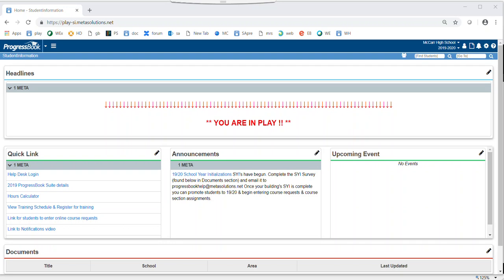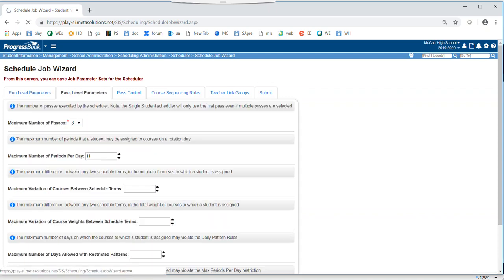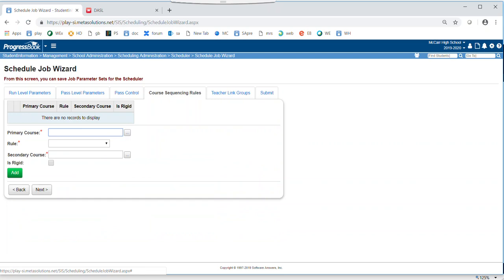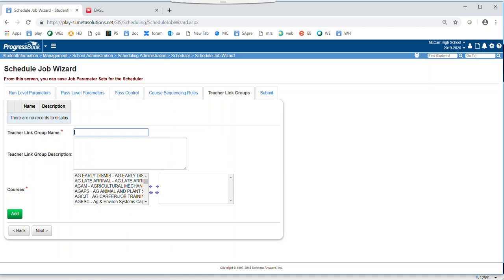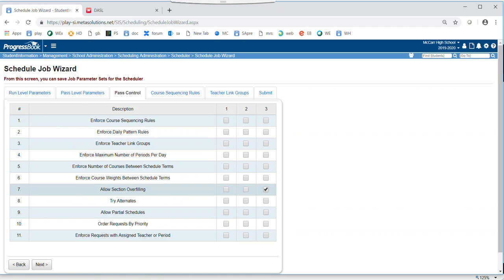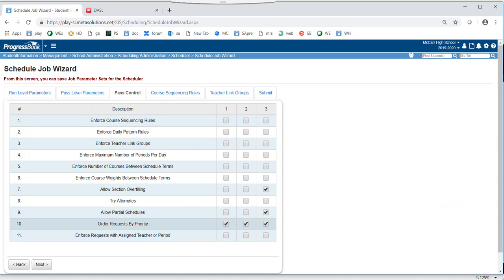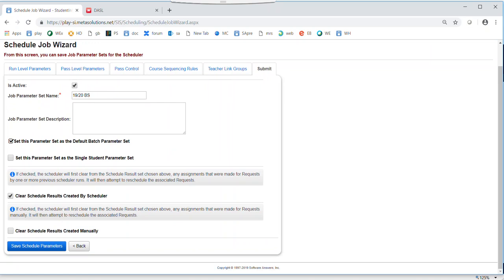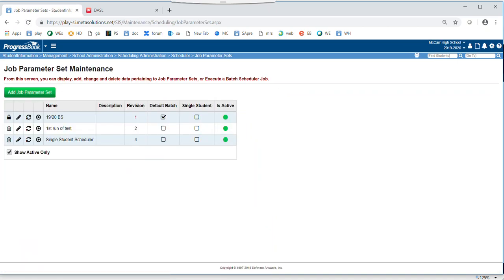1. How to Configure the Batch Scheduler (Watch 1st)